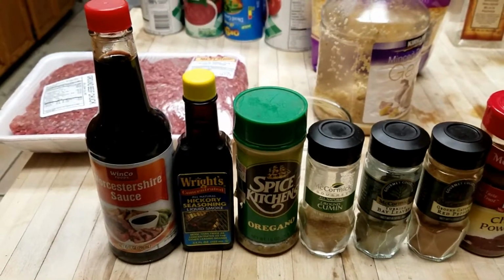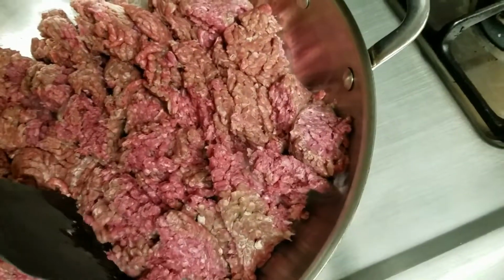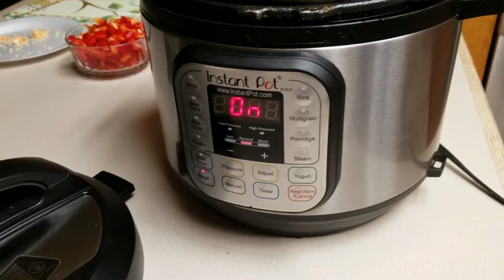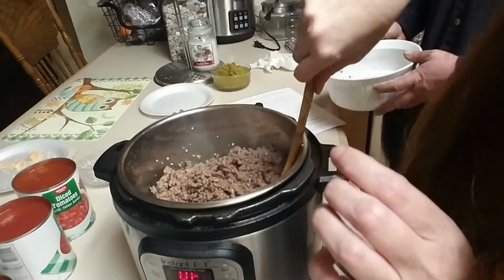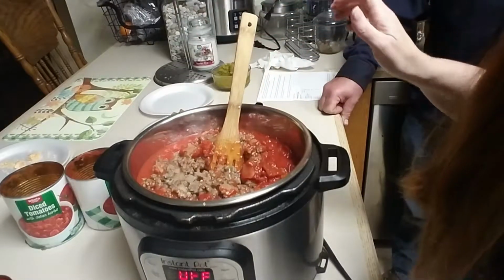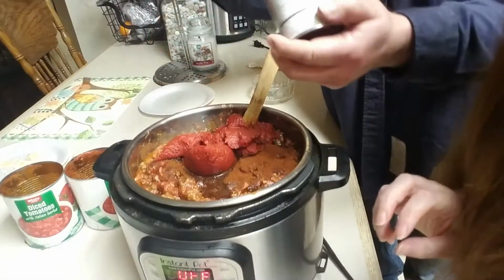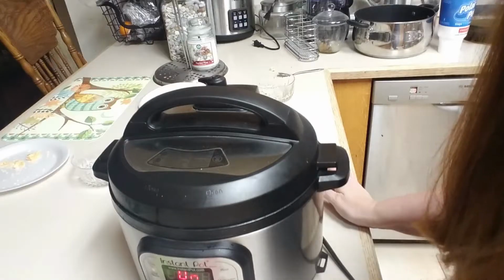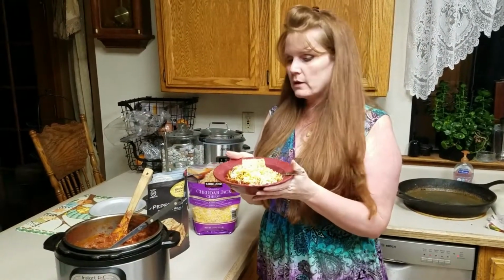Ketoliscious Keto | Low Carb Chili | InstantPot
Ketoliscious  Low Carb Chili in the Instant Pot! Finally.. I got the time and space to make my Ketoliscious  Low Carb Chili.  I made this in my InstantPot, but you can use the stove top or a crock-pot.  My recipe is listed below!  Try it and let me know what you think!

KETOLISCIOUS KETO / LOW CARB CHILI

2LB GROUND BEEF
1 LARGE ONION CHOPPED
1 RED BELLPEPPER OR GREEN
2 TBS CHOPPED GARLIC
4 TBS WORCHESHIRE
SPLASH OF LIQUID SMOKE
2 LARGE CANS OF CRUSHED TOMATOES WITH LIQUID
2 CANS TOMATO PASTE
2 CANS GREEN CHILIES WITH LIQUID
1 CUP BEEF BROTH or water

1/2 CUP CHILI POWDER
2 TBS CUMIN
2 TSP SALT
1 TSP RED CEYENNE PEPPER skip if you don't like it hot.
1 TBS DRIED OREGANO
1 TSP WHITE PEPPER
2 BAY LEAFS

CHEESE for garnish
SOUR CREAM for garnish

Note:  Season to your taste!  You can add more of any seasoning you feel it needs.  If you like it hot add more chili powder OR Jalepenos.  I think it's best to add more salt or pepper to the individual bowls to each person's taste!

1. On stovetop, brown your beef on medium-high heat.  In Instant Pot, saute the onions, garlic, and bellpepper until transluscent.

2.  When the beef is mostly cooked, drain it if needed, and add to the Instant Pot, add all other ingredients, stir thoroughly and add bay leafs on top and secure the lid.

3.  Set to Meat/Stew which is 35 cook time. Remove bay leaves and dispose.

4.  Chili is ready to serve!  Add cheese to your bowl, sour cream and any other garnishes you would like!  We added a cheese wisp from Costco. (=

If you don't have an Instantpot you can use a crock pot or just a pot on the stovetop and it will be pretty much the same result!

Inspiration for my recipe came from the following sources!

I finally got INSTAGRAM!! woo hoo.. please follow me there.  I'll be posting food pics, tips, selfies, bpc's, keto life, mom life, you name it!

ABOUT ME:

This is my keto journey to lose 60+ pounds!  I struggle with Hypothyroid Hashimotos as well as Gall bladder issues with gallstones.  Keto has been a LIFESAVER.  I feel amazing and the weight is coming off!  I would like to reach out to those that are struggling with the same issues!  I share my journey on Youtube and Instagram and I invite you to follow me there!  I'll share work outs, recipes, and just general chit chat on the keto diet!